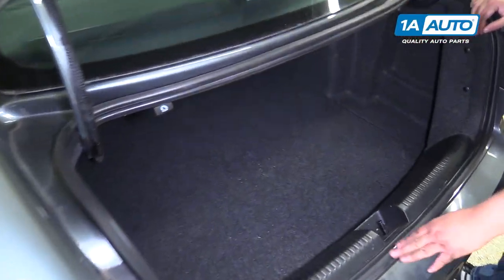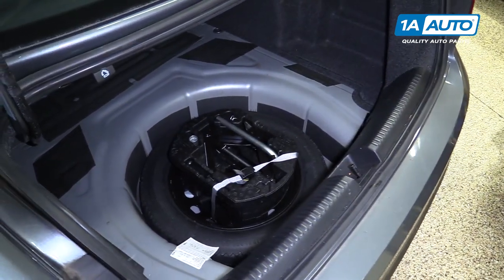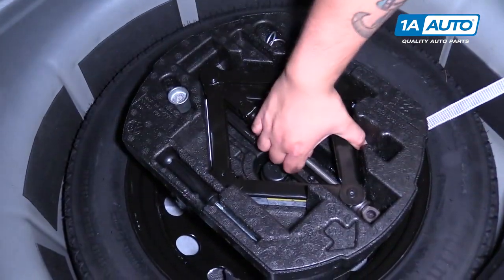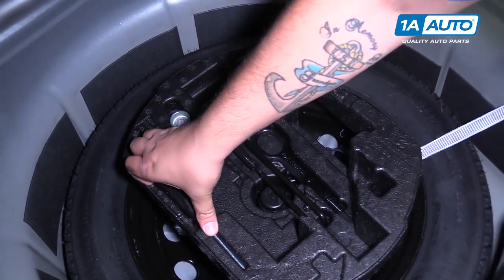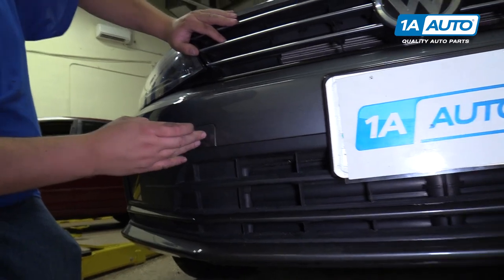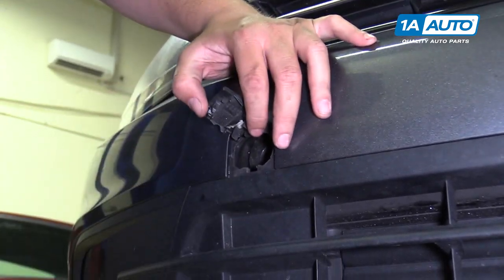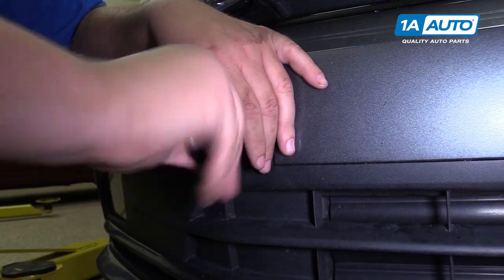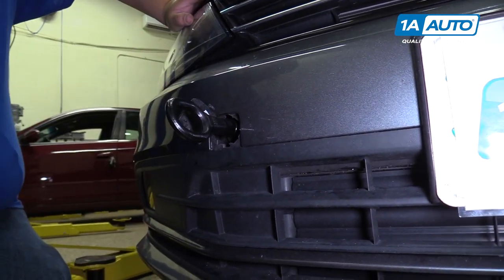How to Install Front Tow Hook 11-18 Volkswagen Jetta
In this video 1A Auto shows you how to install the towing hook on a 11, 12, 13, 14, 15, 16, 17, 18 Volkswagen Jetta

This process should be similar on the following vehicles:
2011 Volkswagen Jetta
2012 Volkswagen Jetta
2013 Volkswagen Jetta
2014 Volkswagen Jetta
2015 Volkswagen Jetta
2016 Volkswagen Jetta
2017 Volkswagen Jetta
2018 Volkswagen Jetta